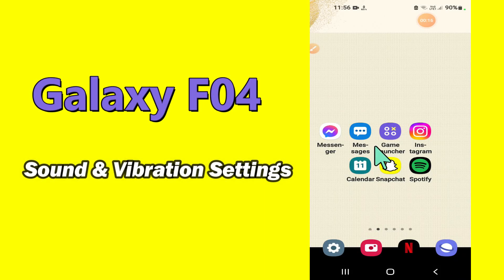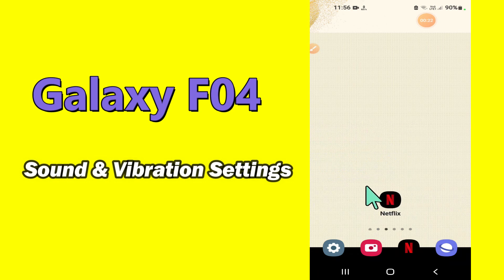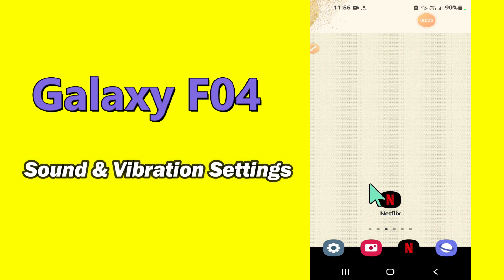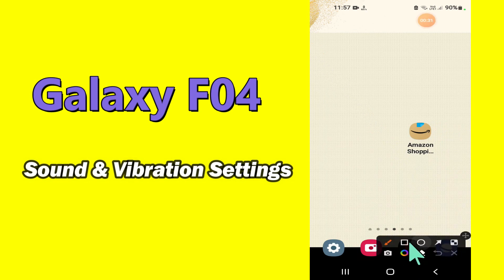Samsung Galaxy F04 Sound & Vibration Settings Features || How to manage Sound & Vibration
Samsung Galaxy F04 Sound & Vibration Settings Features